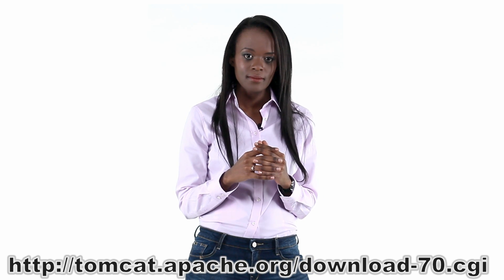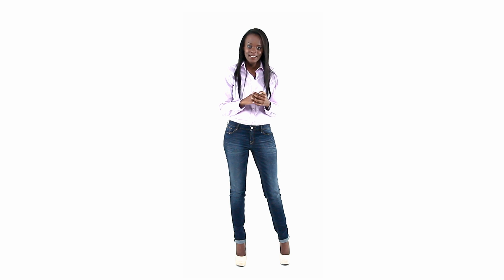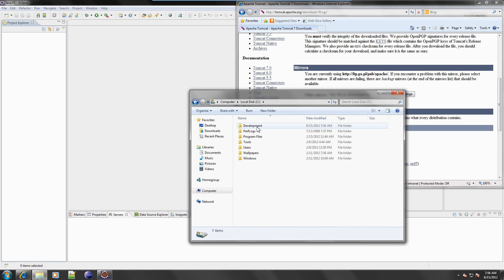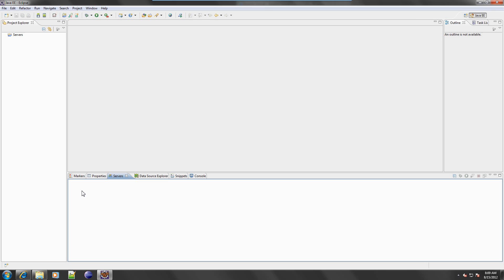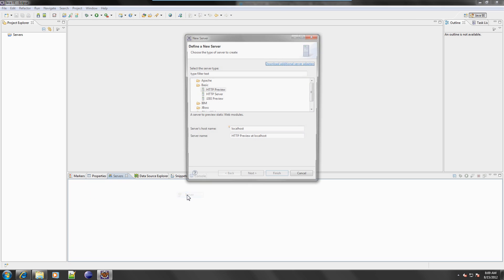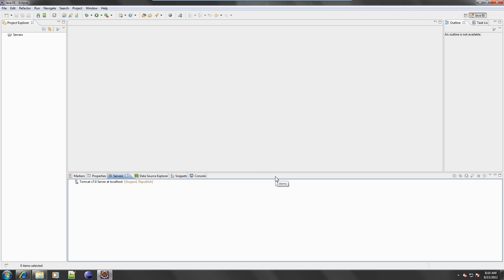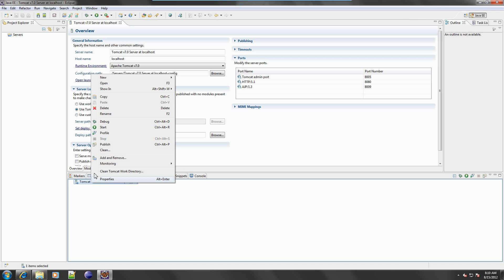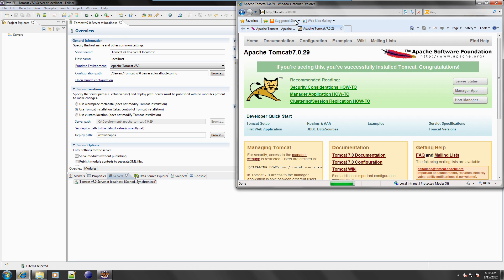Eclipse and Tomcat 7 Setup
In this tutorial we will show how Eclipse and Tomcat 7 can be configured together to speed up web application development process.